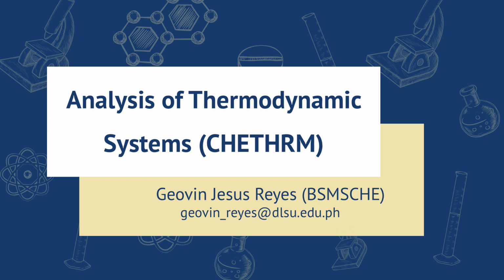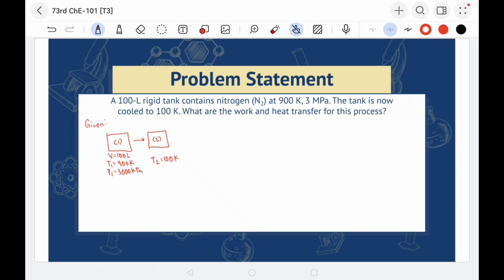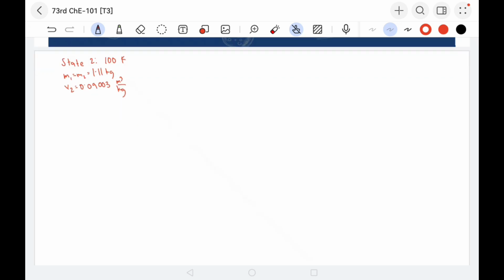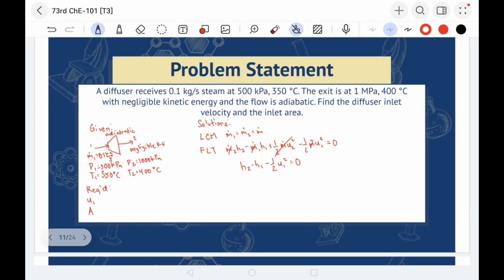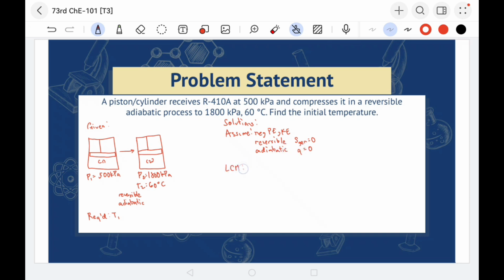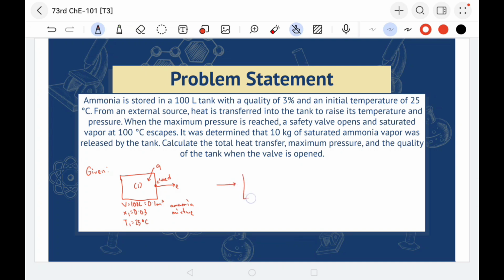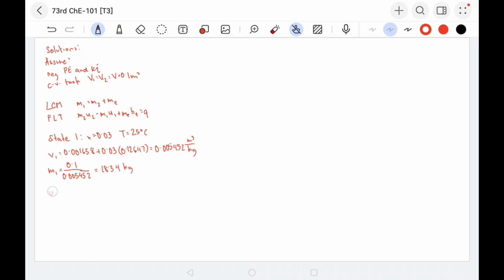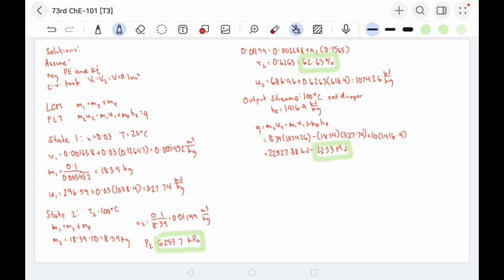Analysis of Thermodynamic Systems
Discussion and sample problems on Analysis of Thermodynamic Systems in Chemical Engineering Thermodynamics